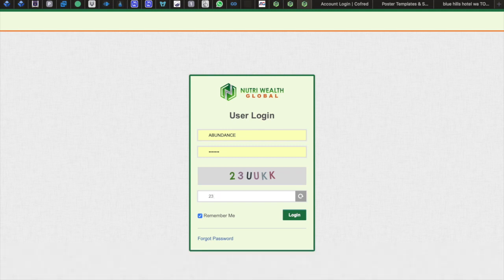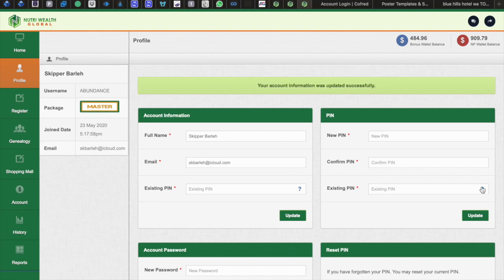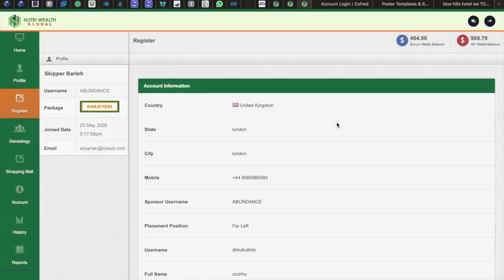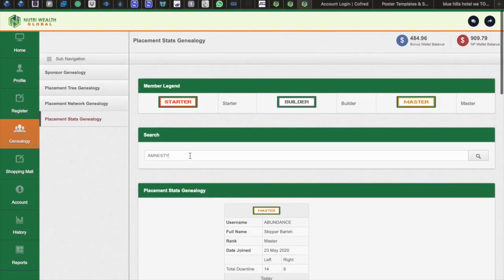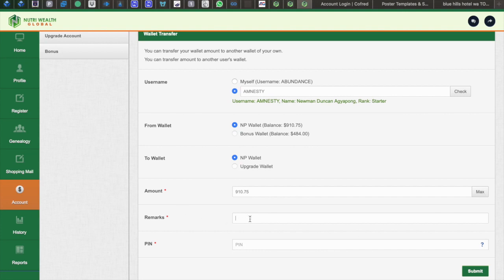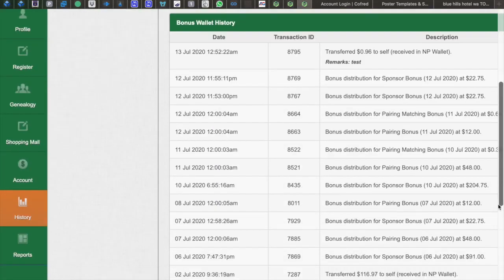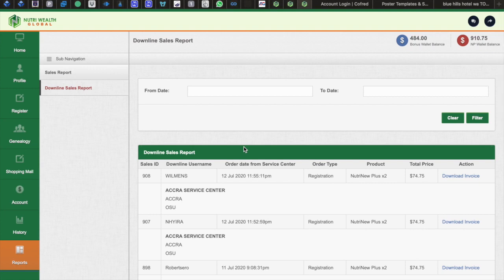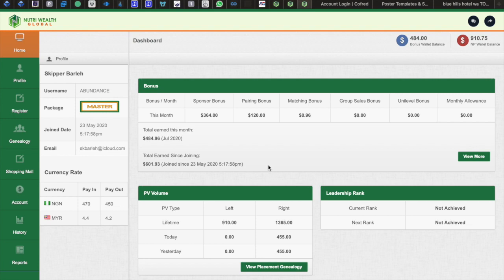NUTRIWEALTH GLOBAL FULL BACK OFFICE TRAINING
WE ARE LOOKING FOR,

Country Agent
Service Centre Rep
Distributor

COUNTRY AGENTS
As part of our global expansion campaign, we welcome applications from serious Network marketers who wish to become our official partner in their country.

The Country Agency acts as the local office of the company in each country and is responsible for the day to day operations and legalisation of the business in his/her country. A well branded and spacious office for operations / training is a prerequisite.

Country Agency earns 10% of total sales in his / her country total sales.

SERVICE CENTER REPS DISTRIBUTORS
We are currently receiving applications from registered members who wish to participate as our Service Centre Operator. The individual must have an office / shop as well as a minimum product stock. The major role of service centre is product delivery to anyone who select their location as preferred choice for product pick up during his / her membership.

Welcome to Nutri Wealth Global. We offer Great Networking Business Opportunities (WE SEE A BRIGHTER FUTURE FOR YOU, BECOME A NUTRI WEALTH GLOBAL DISTRIBUTOR / SERVICE CENTER TODAY!!!) Let's Do Busines...